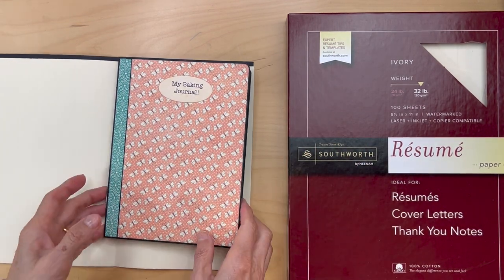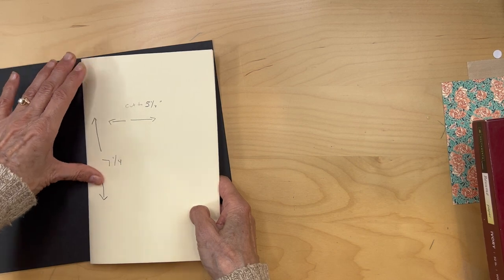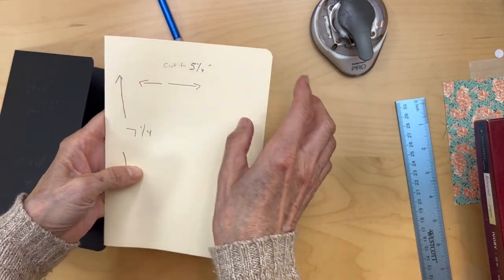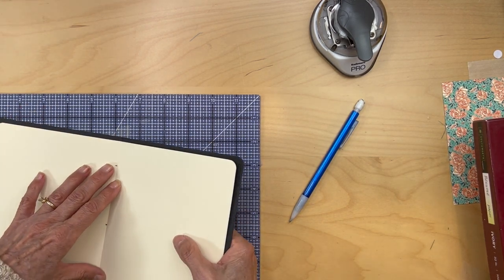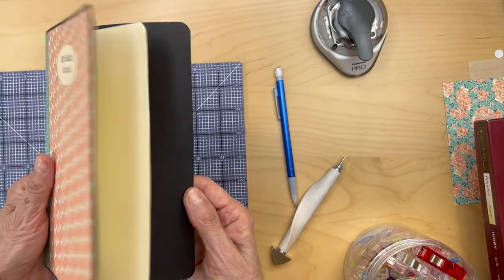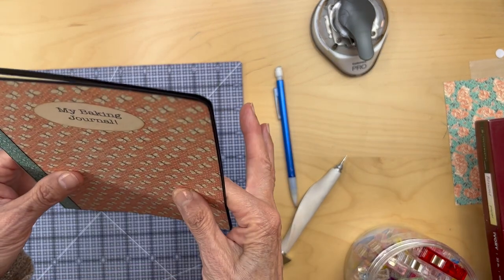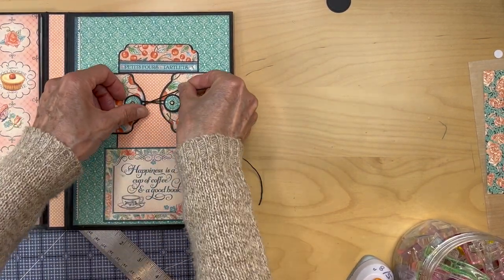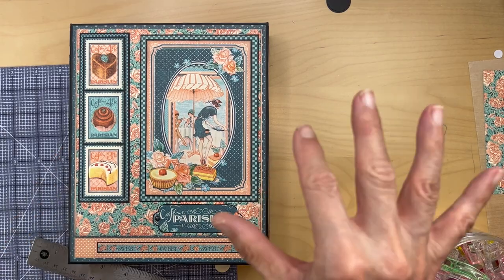Graphic 45- Cafe Parisian Recipe Folio- Final details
this final video goes over the creation of the Baking Journal booklet, tags, pockets and other final details of this project.

Etsy shop for printable Baking Sentiments: